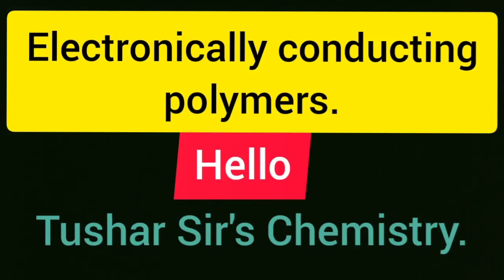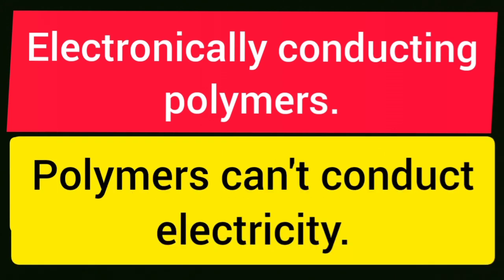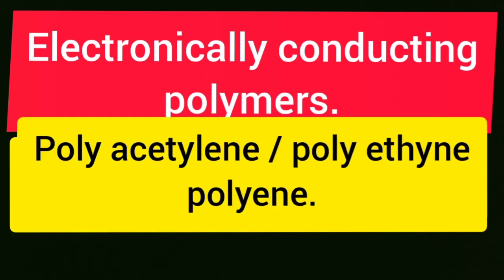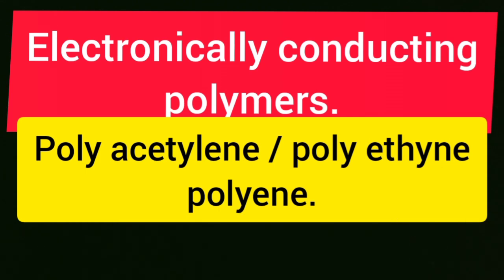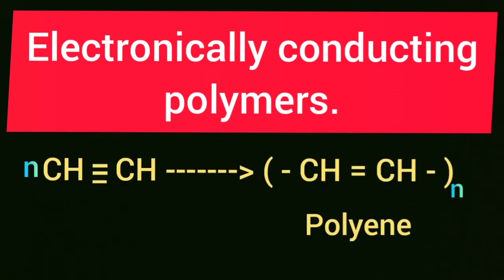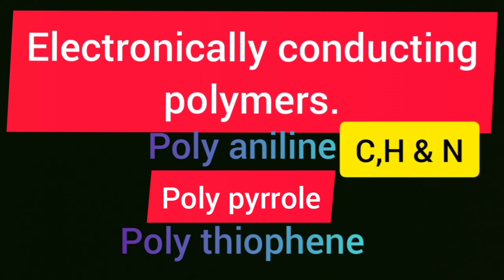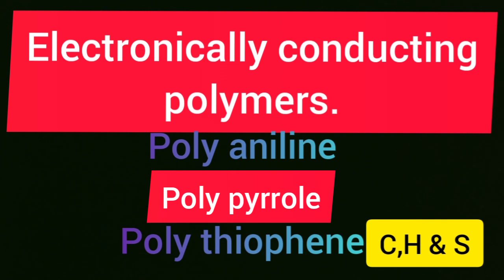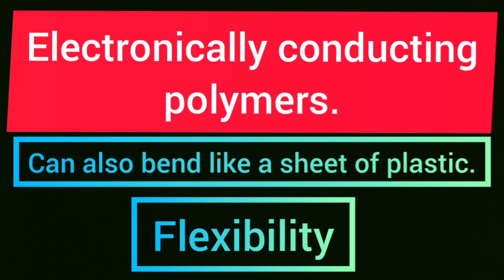Electronically conducting polymers, Polyene, Polyacetylene, Polyethyne ,Polyaniline , Polythiophene